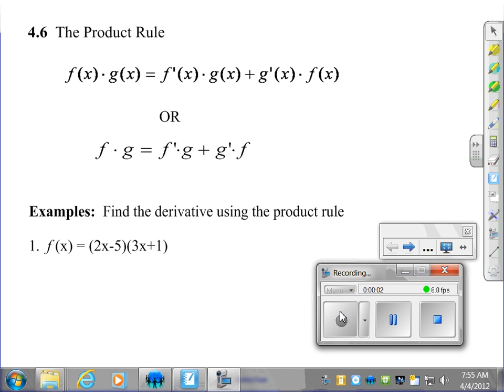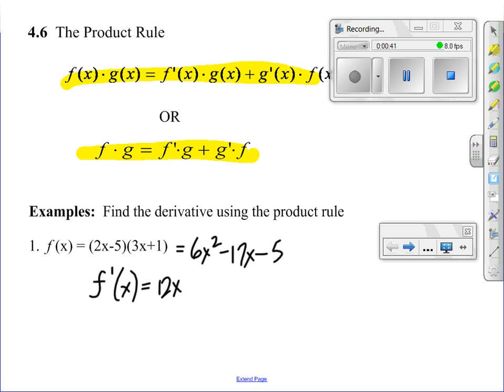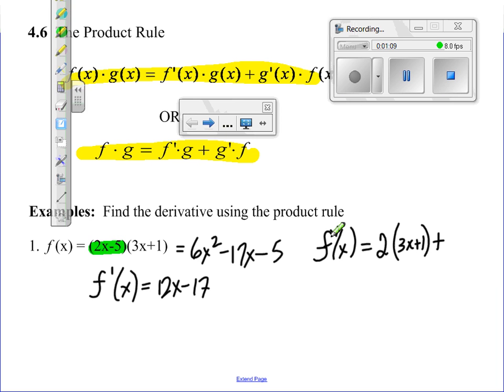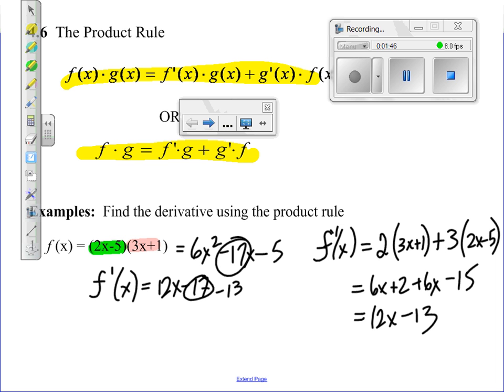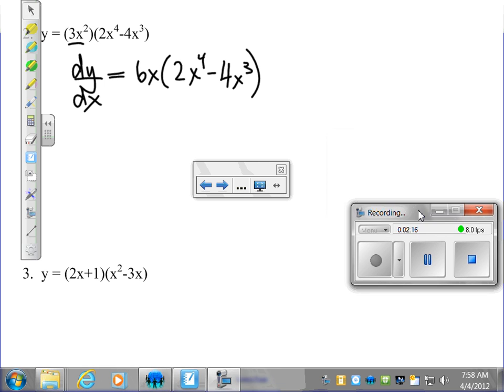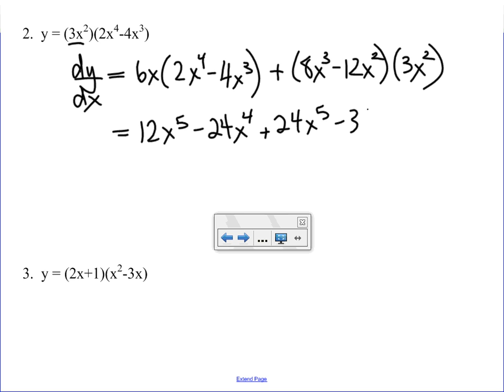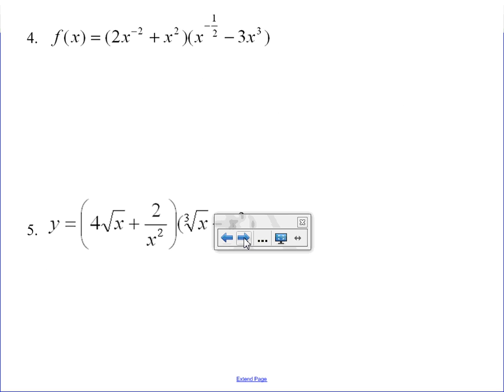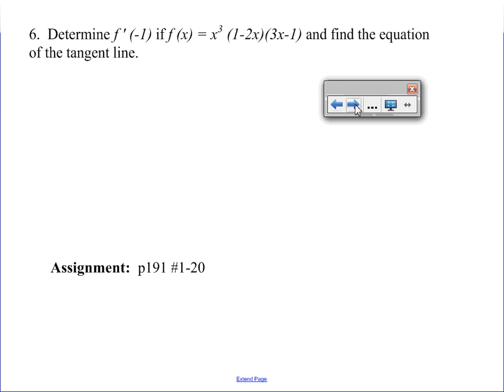4.6 Product Rule.wmv